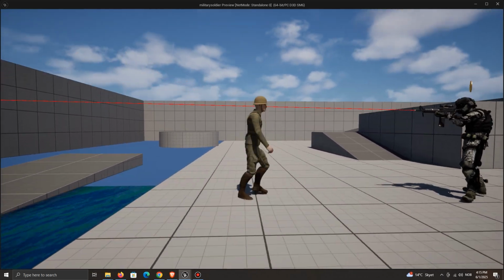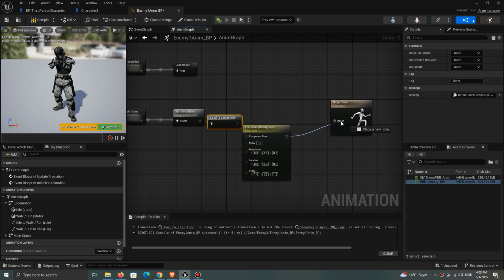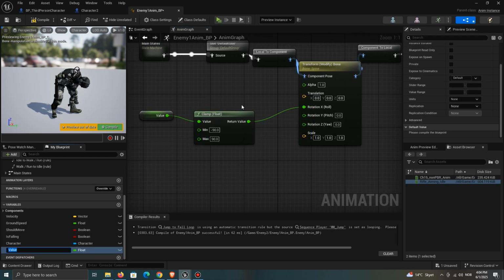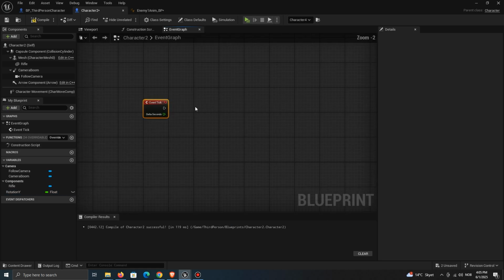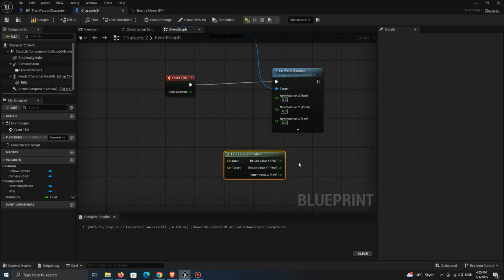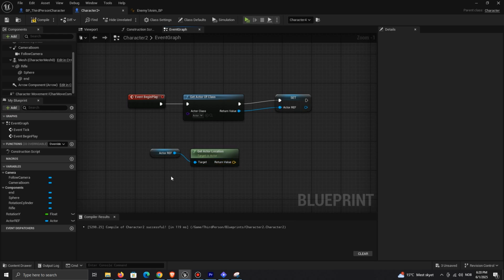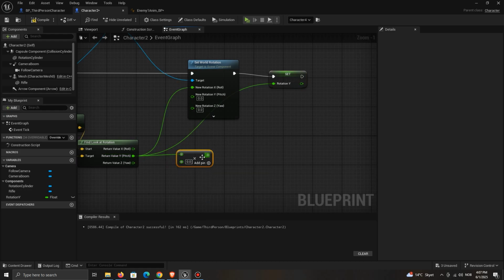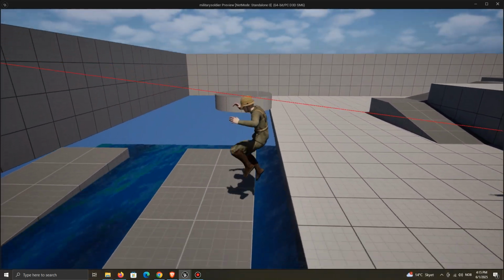How To Make Enemy Aim Up Or Down Towards Player In Unreal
Learn how to make enemies aim umwards on down towards player (or any other actor for that matter)
0:00 Our Goal
0:07 Requirements (Nothing, just ThirdPersonTemplate)
0:20 Creating Enemy Aim Offset
1:32 Rotating Cylinder
2:32 Setting Cylinder Rotation To Enemy Aim Offset Value
3:23 If Aim Doesn't Align
3:36 Making Enemy AI More Realistic
3:40 Things Can Happen...